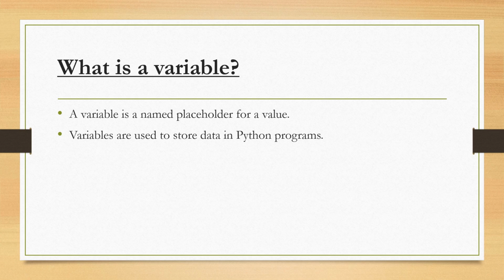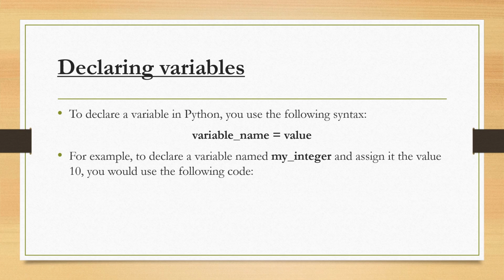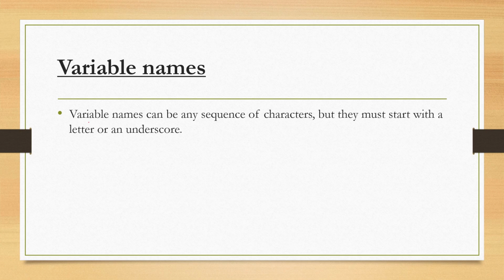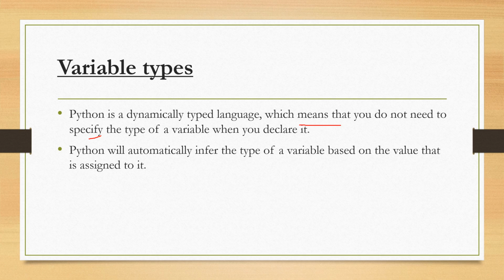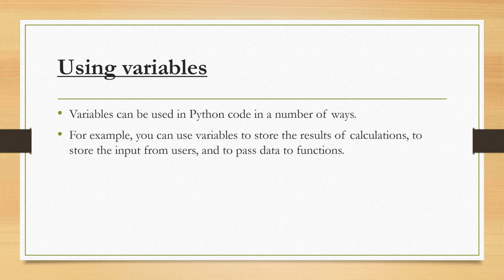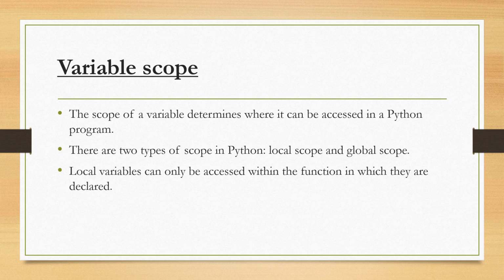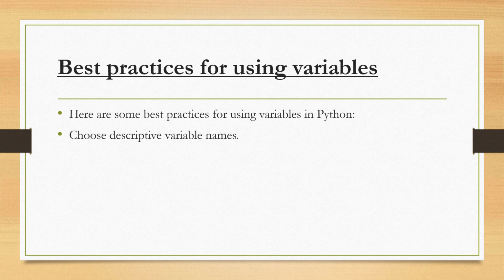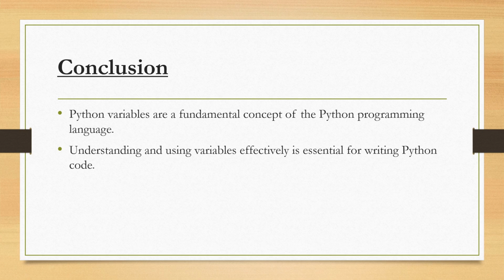Variables in Python | Learn Python for Beginners in 2023: The Complete Tutorial